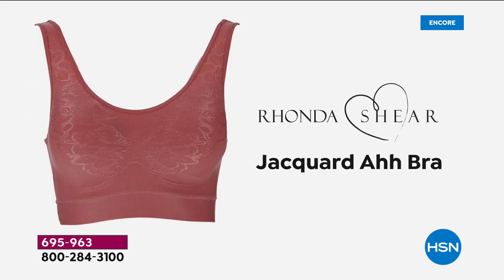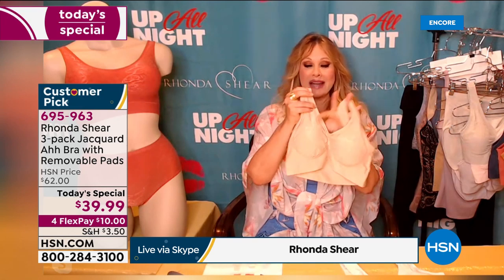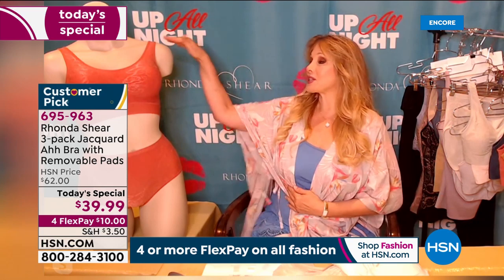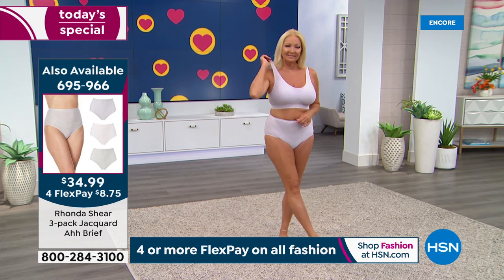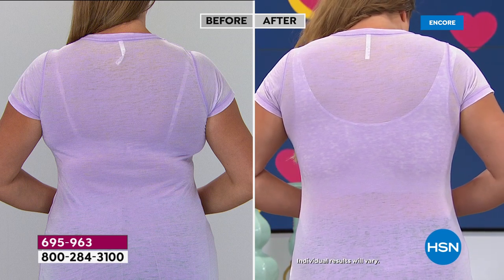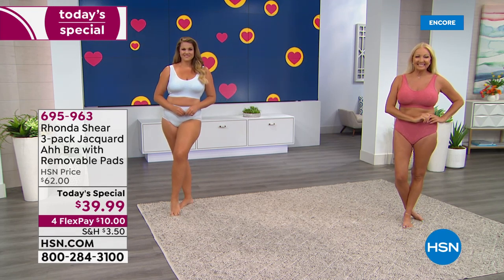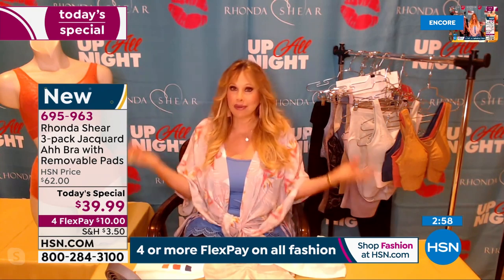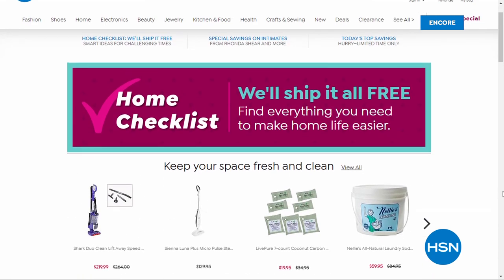HSN | Body Solutions by Rhonda Shear 04.02.2020 - 06 AM